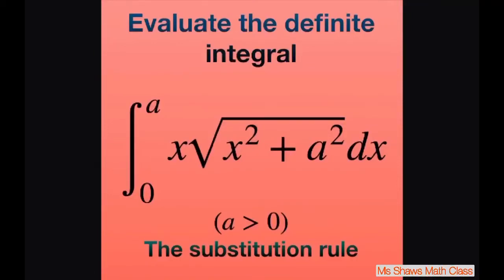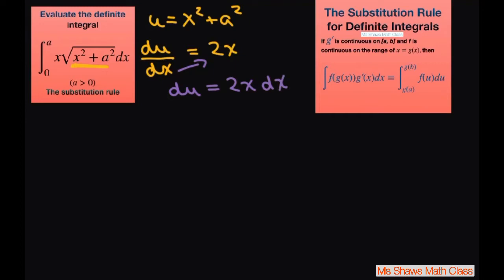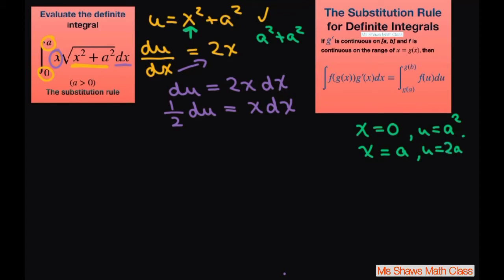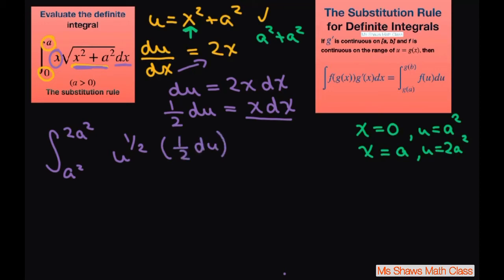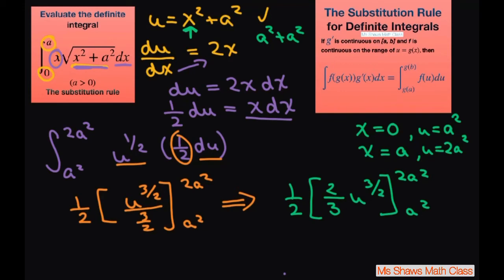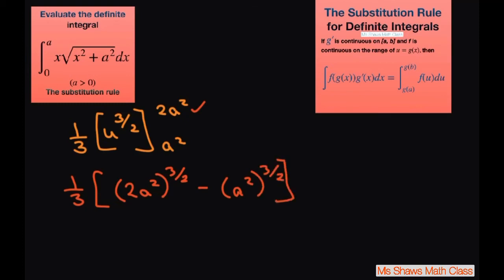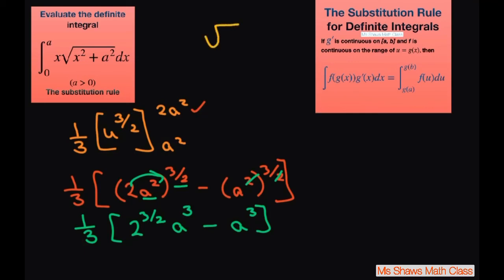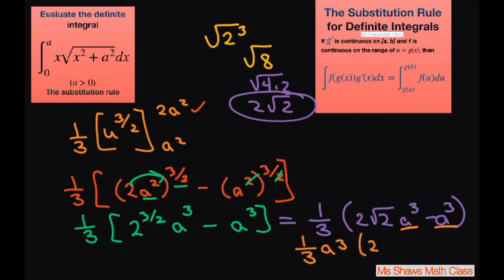Evaluate integral x sqrt(x^2 + a^2) dx over [0, a]. The substitution rule for definite integrals